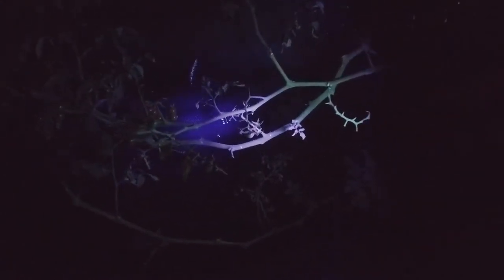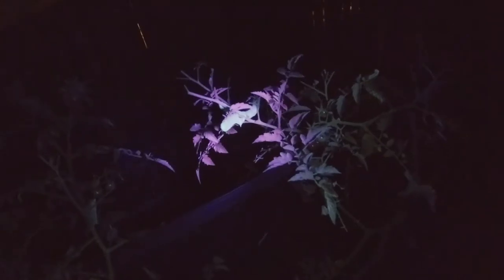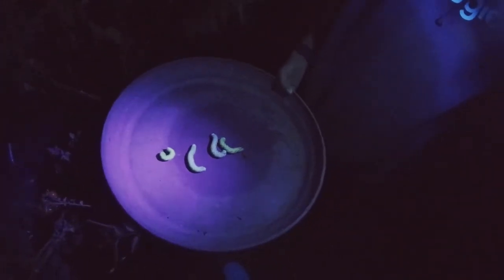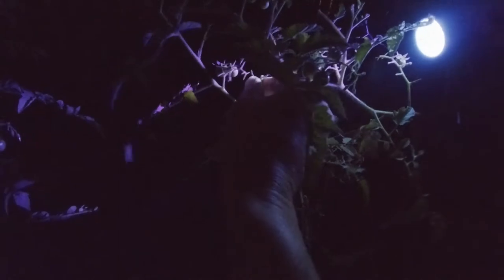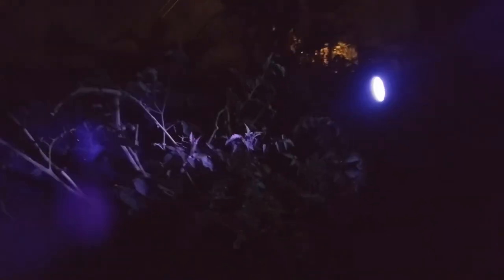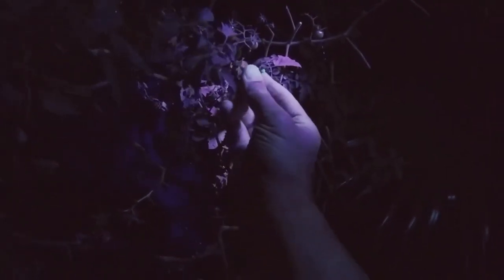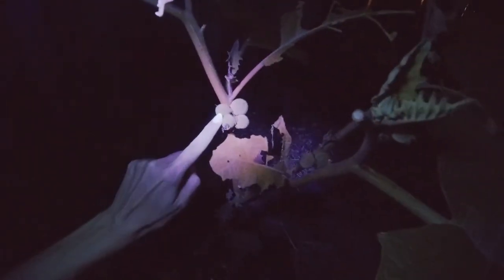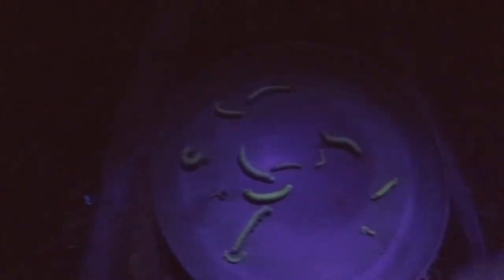Hunting Tomato Hornworms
If you're tired of Tomato Hornworms decimating your garden, here's an easy and fun way to find those camouflage masters.
The $11 (as of April 2022) "Vansky 51 LED black light" is the best tool for the job!